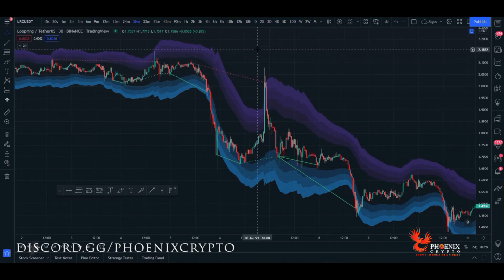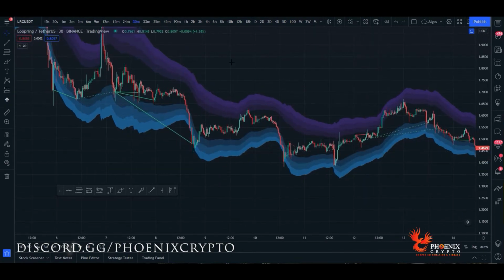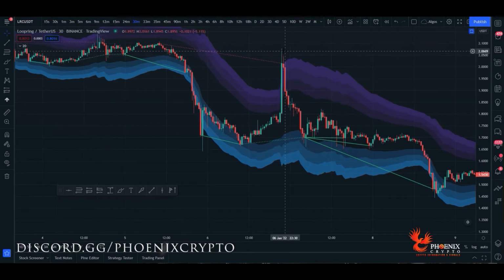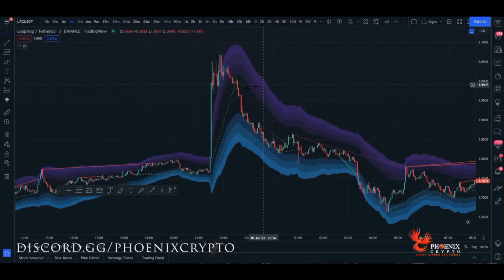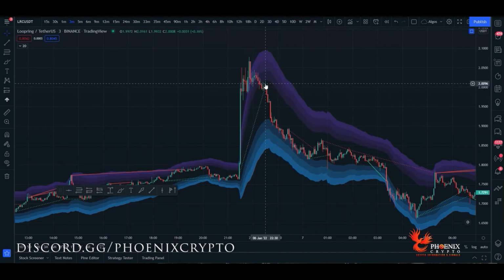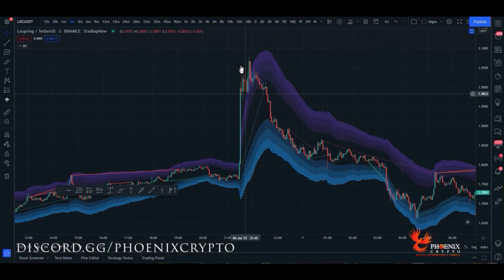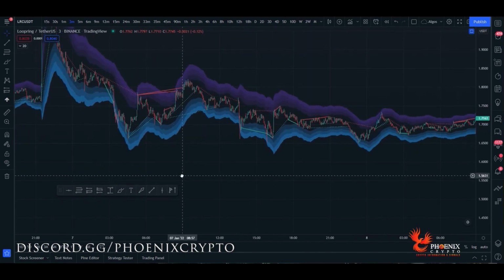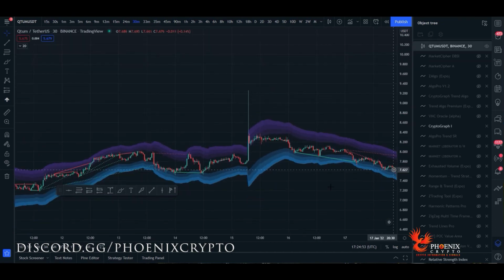My Trading Strategy :Secrets to Amazing Shorts!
Learn my secret to how I put in some amazing shorts.  It doesn't get simpler and I hope people find this helpful and informative.

If you want to be part of my community and learn more about how I trade, head over